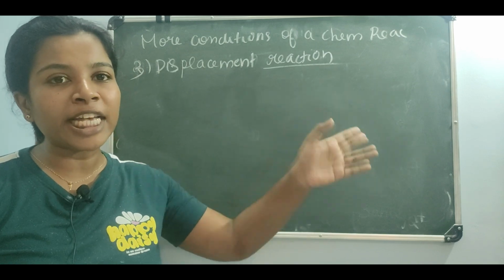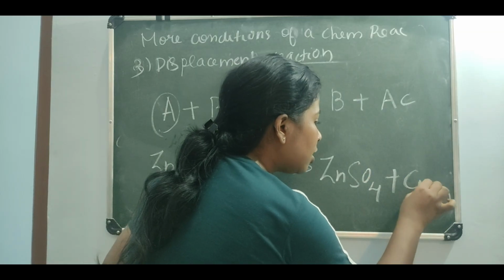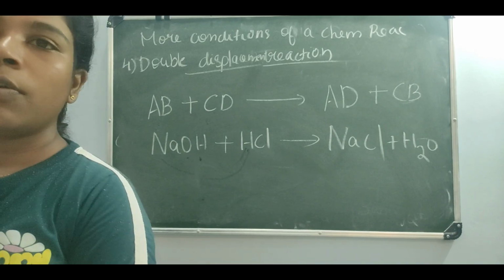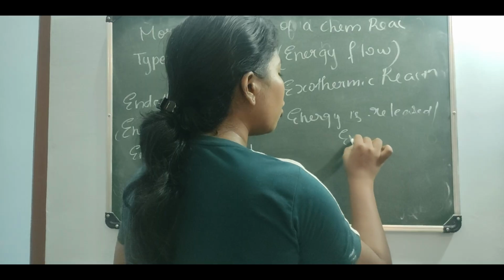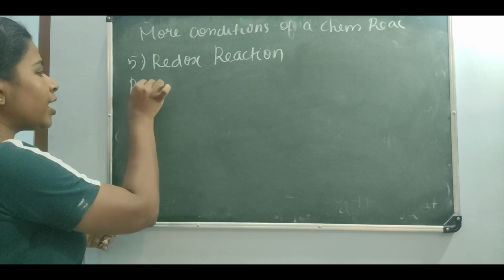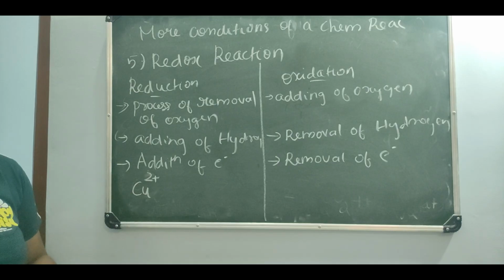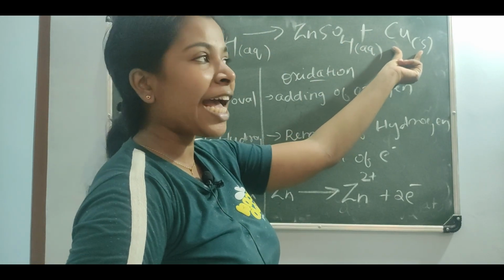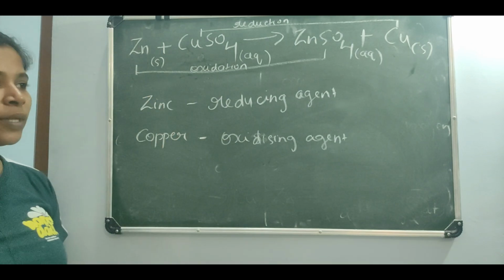CHEMICAL REACTIONS AND EQUATIONS PART 3- CLASS 10- NCERT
This video is based on class 10 th chemistry first chapter. displacement, double displacement and redox reactions are explained in this video